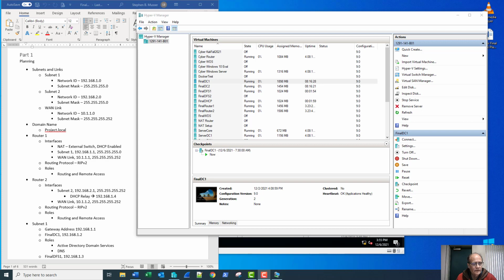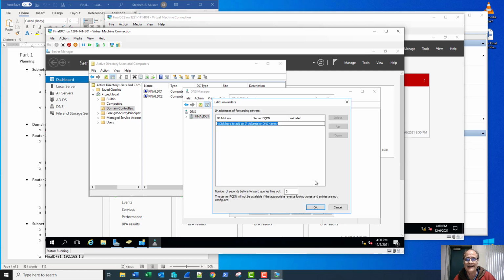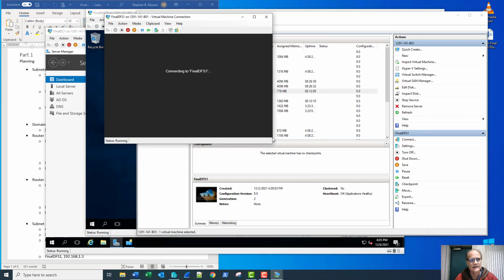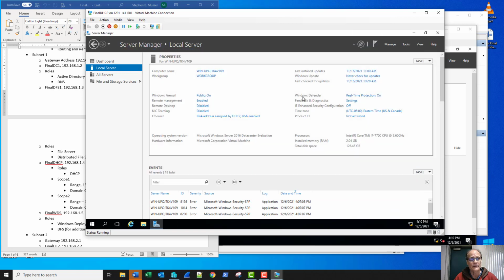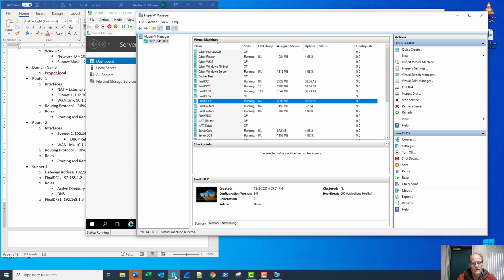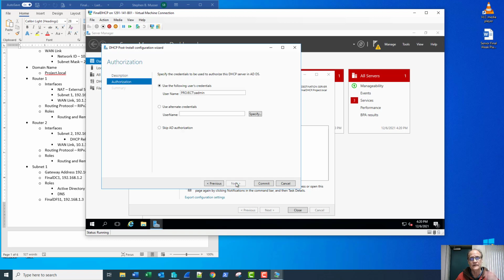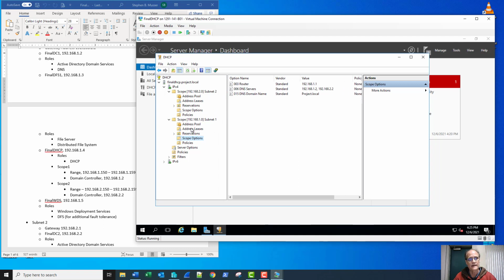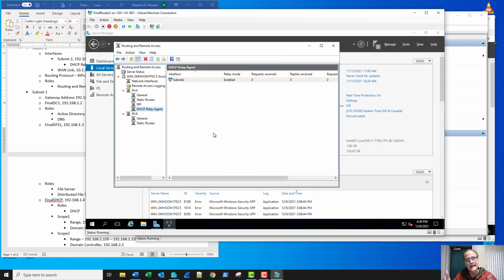Final Project Part 3 Completing DNS, DHCP Server & Scopes, DHCP Relay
This is the third of a series of instructional videos on building a virtual environment to demonstrate what students have learned in their Network Support Services program.
This video will first demonstrate the completion of our DNS servers. Then perform the creation of our DHCP Server, addition of two DHCP Scopes (1 for each subnet) and DHCP Relay to forward requests to our DHCP Server.
Also discussed is documenting of the network including a map.